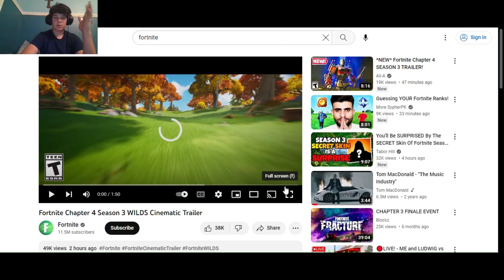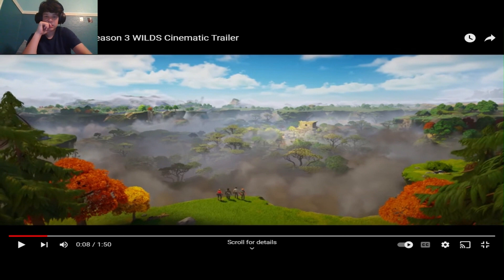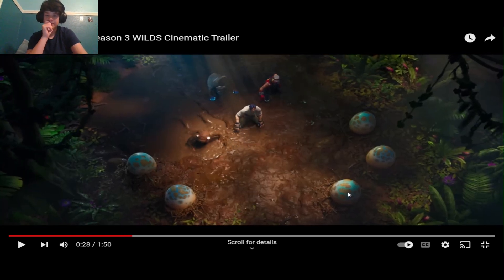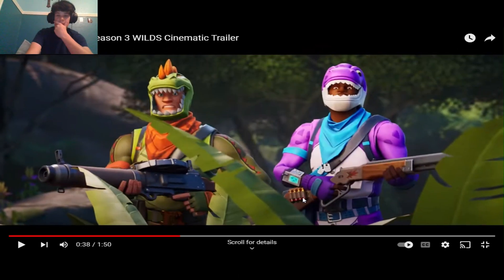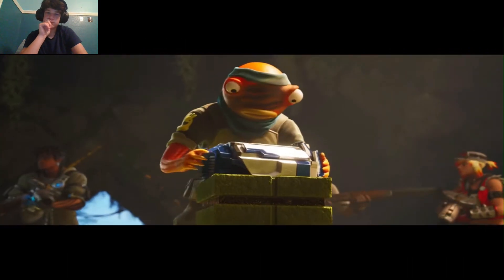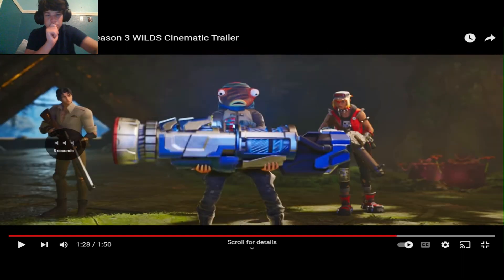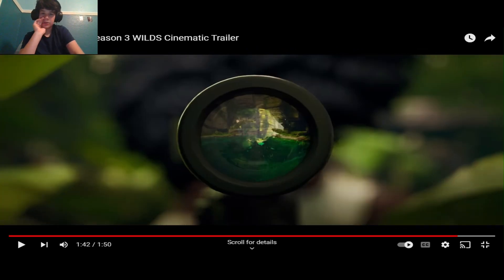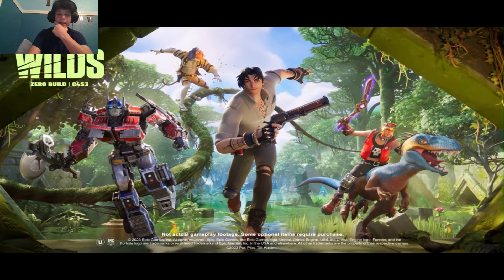Fortnite Chapter 4 season 3 trailer